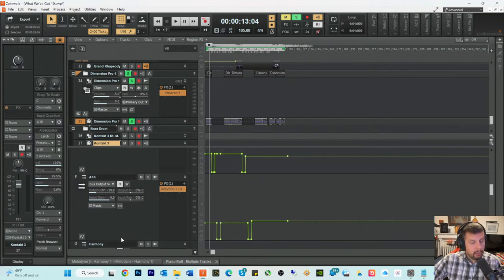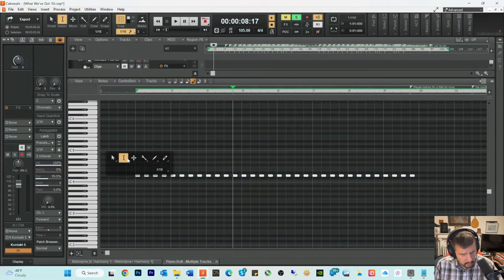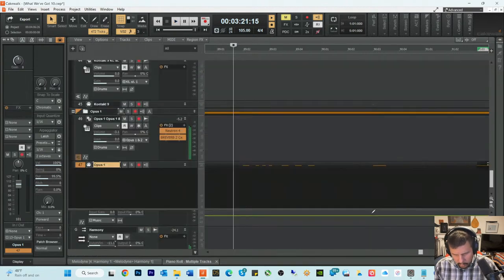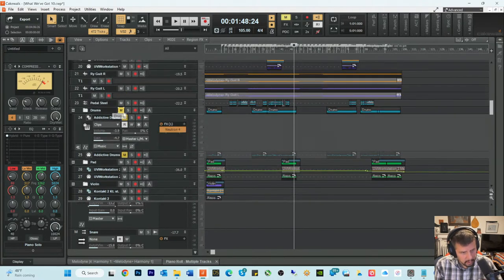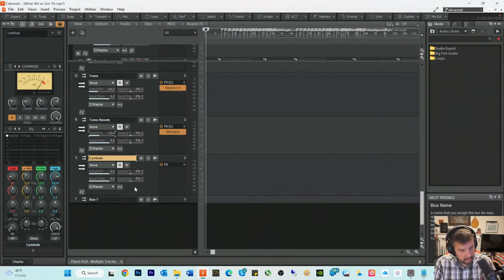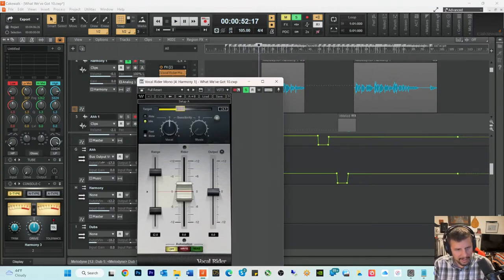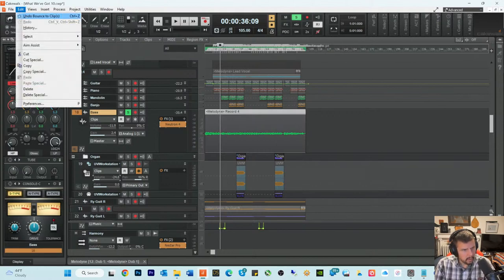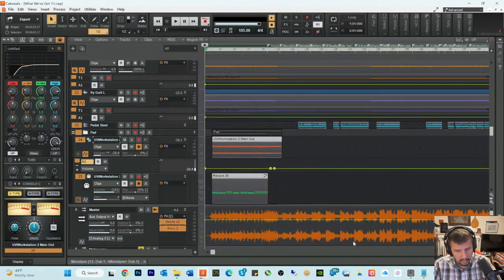Working with Drums In Cakewalk By Bandlab